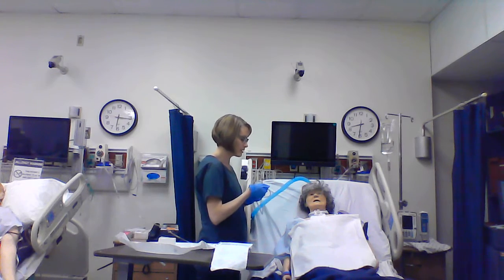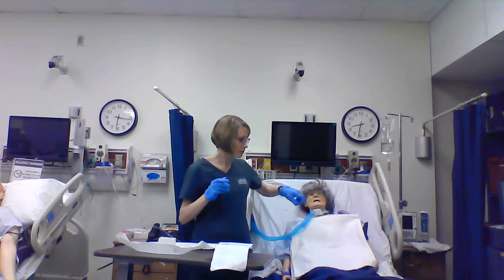Trach Care and Suctioning